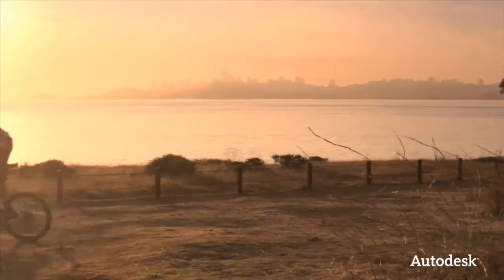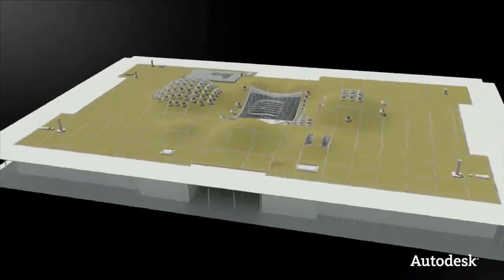Autodesk - Digital Prototyping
Dank 3D Software können Ideen, Projekte und Produkte entwickelt und getestet werden, bevor sie gebaut werden. Dadurch lassen sich unumkehrbare Fehler frühzeitig erkennen und Kosten deutlich sinken. Dieses Video von Autodesk erklärt das an praktischen Beispielen.